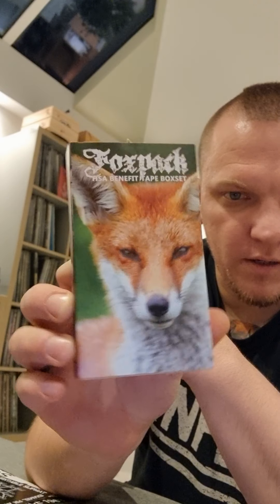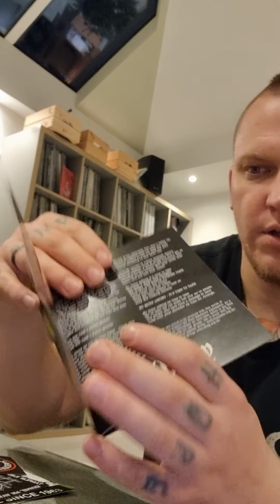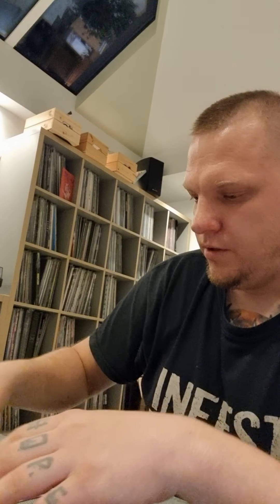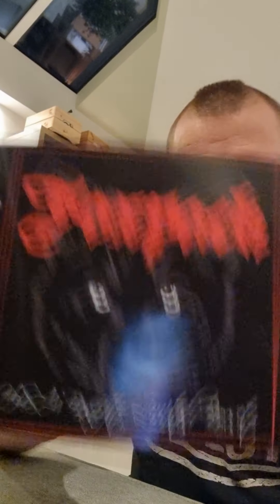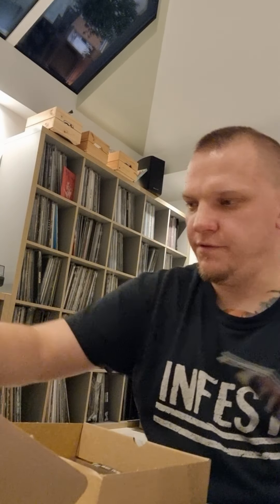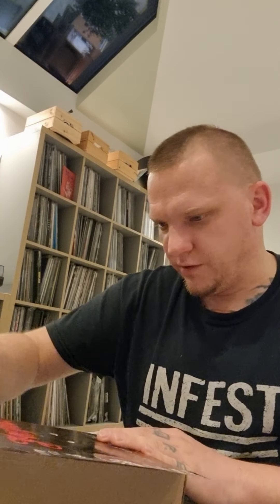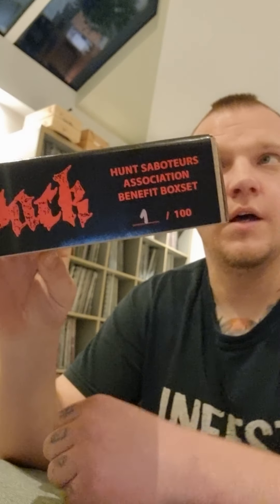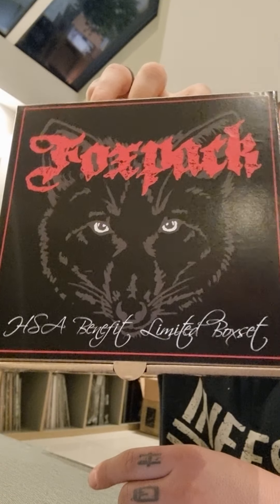UNBOXING - FOXPACK - Hunt Saboteurs Association Benefit Limited Tape Boxset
FOXPACK -  Hunt Saboteurs Association Benefit Limited Tape Boxset unboxing video
Part of 783punx tape pizza boxset releases.

"Sealed" 7 inch pizza box with all-over artwork containing:
- cassette tape with special full-coverage UV on body print, packed in cardboard mailer with all-over artwork
- 2x 783punx sticker
- 1x Hunt Sabs logo round sticket
- 3x double-sided HSA cardboard prints
- Hunt Sabs bookmark
- 28-pages booklet with all lyrics and info
- FOXPACK enamel metal pin

Limited to 100 hand-numbered copies

Courtesy of Global Resistance Records !